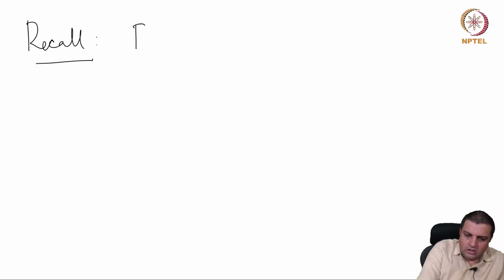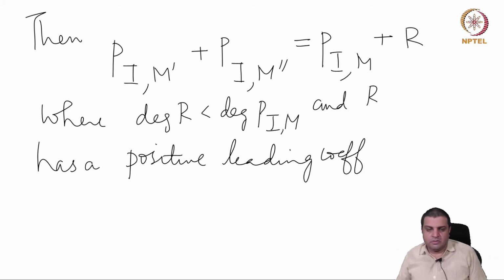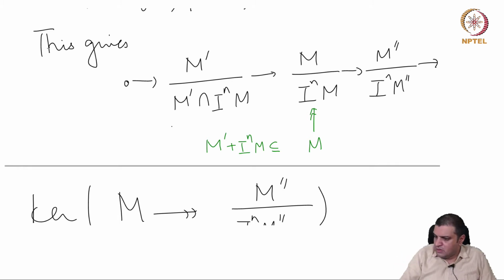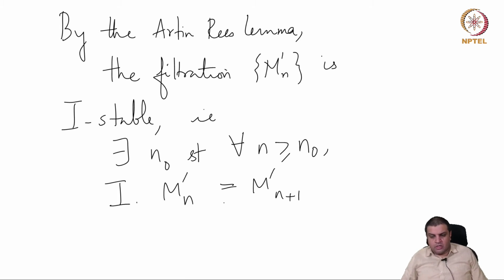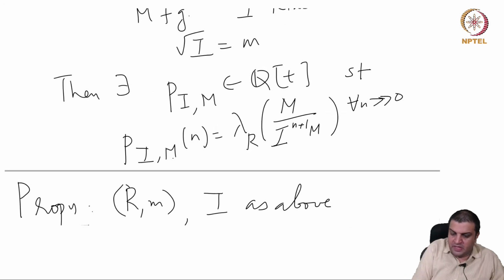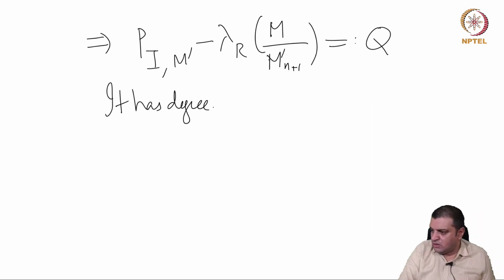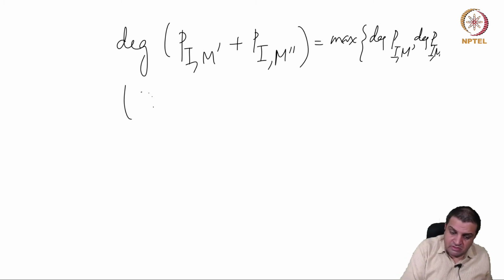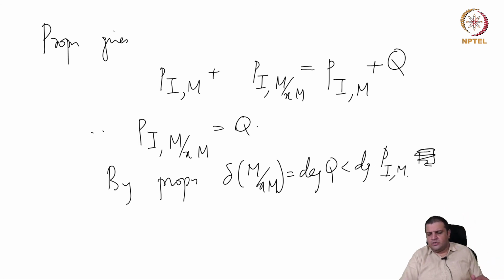mod09lec41 - Degree of Hilbert-Samuel polynomial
behaviour in short exact sequence